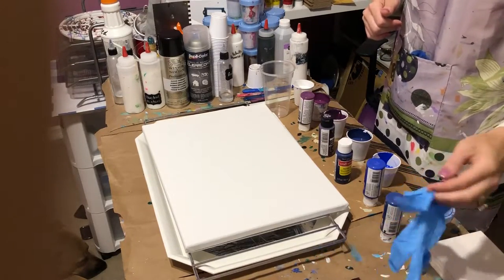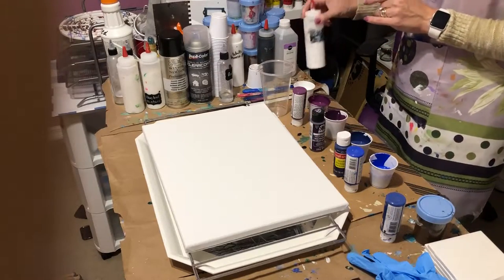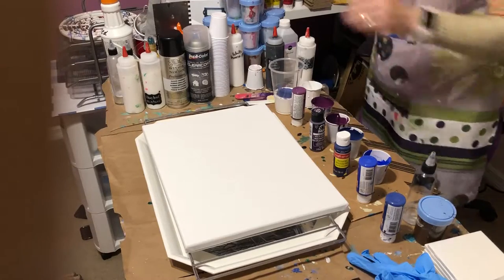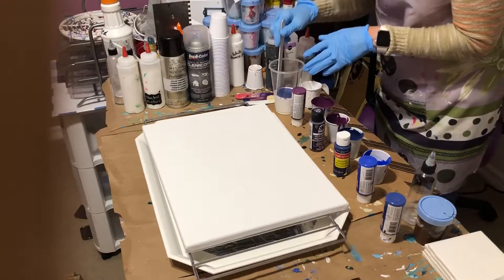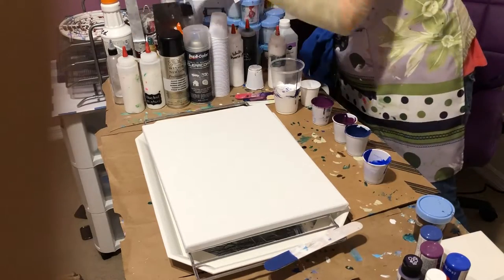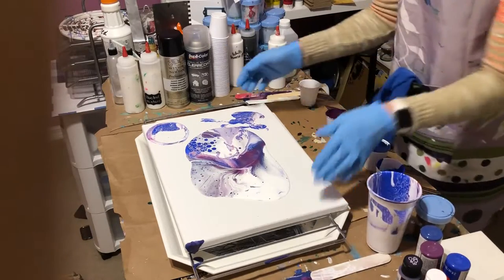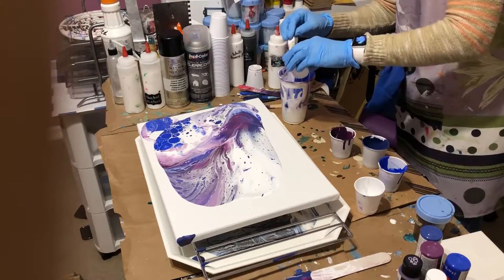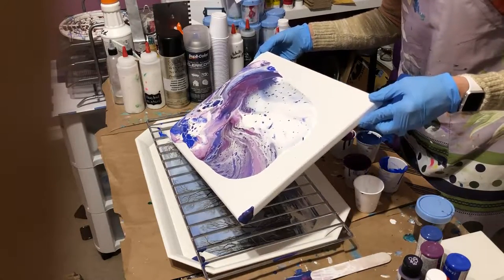(09) Flip cup Acrylic Pour painting Part 1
Sorry about the audio. This video was before I got better equipment.

Today I am doing a flip cup on a 12x16 canvas.
The colors I used are:
Craftsmart plum, navy, peacock blue
FolkArt eggplant
All my paints are mixed with floetrol and water.
I added Rain X in between layers in my cup.